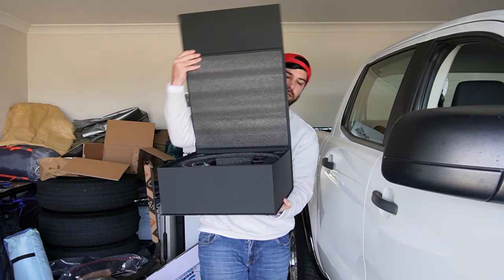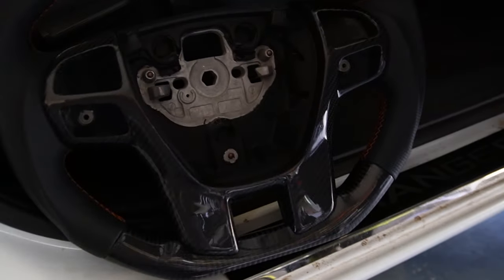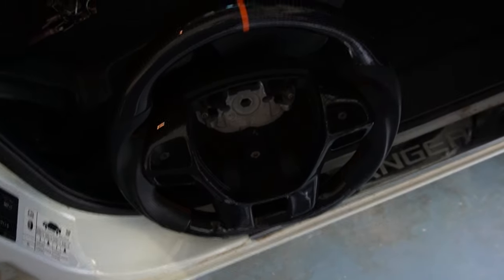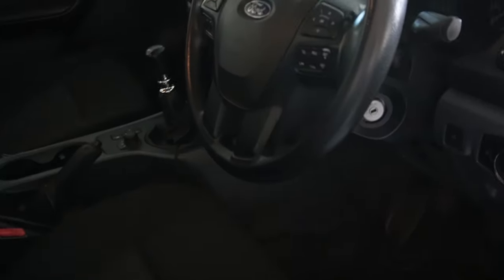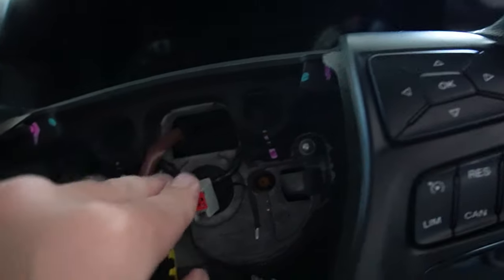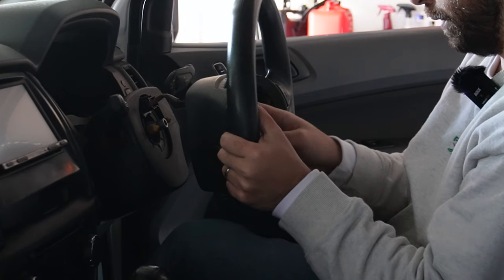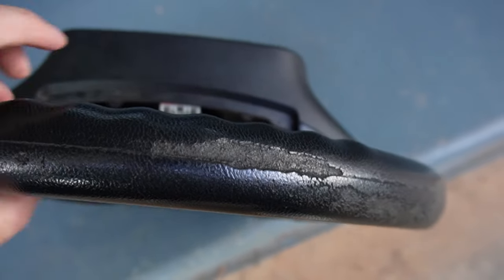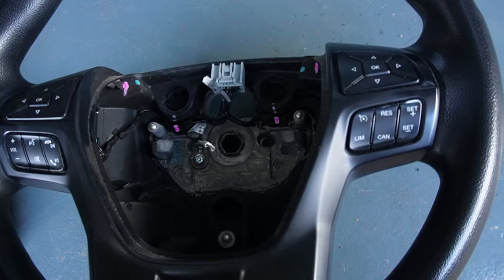You should do this! - PVS Automotive Steering wheel upgrade - Ford Ranger Build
Felt good ticking this one off the list of things to do. My old steering wheel had seen better days. If you have any questions, shout out. More mods soon.